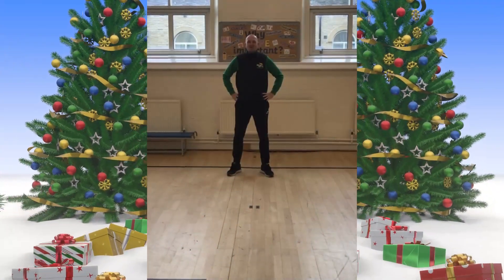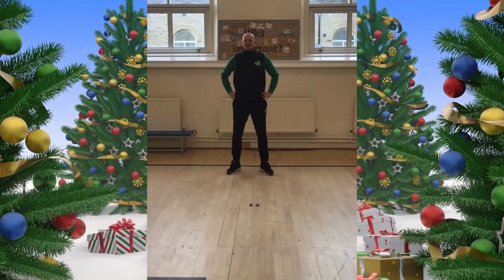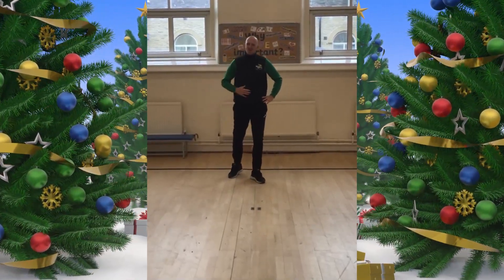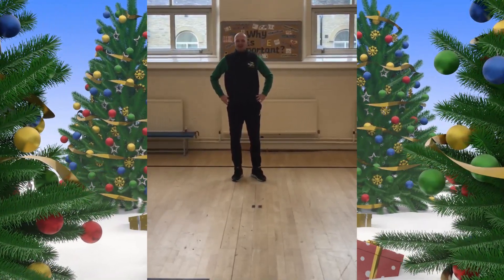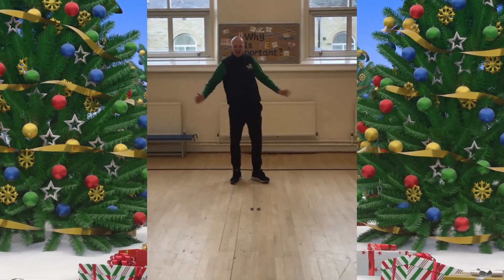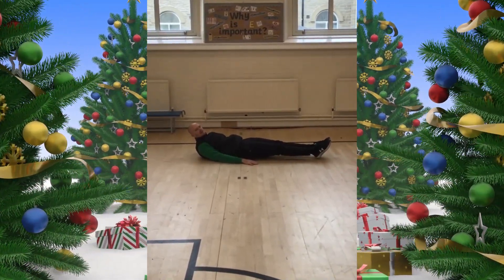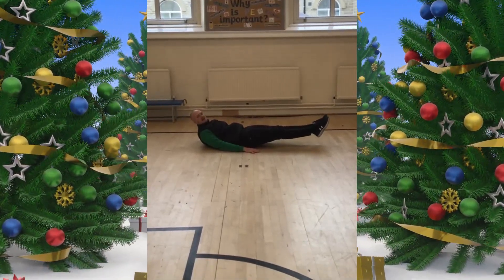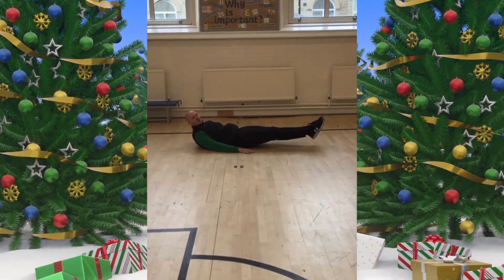Day 23 Active Advent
Mr Rishton is getting our tummy muscles prepped for Christmas dinner!